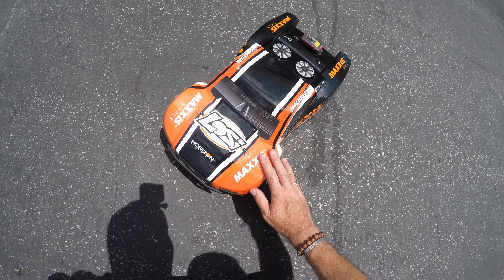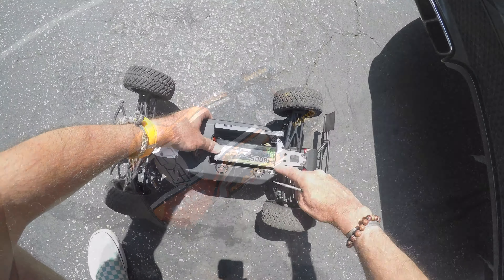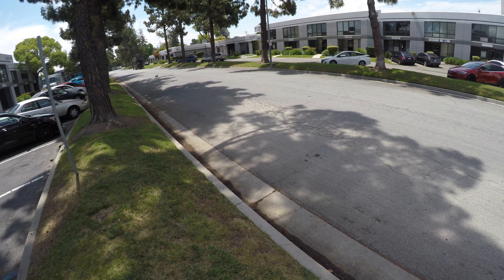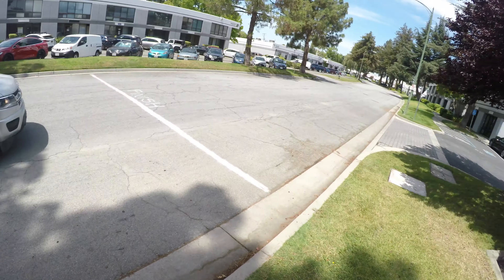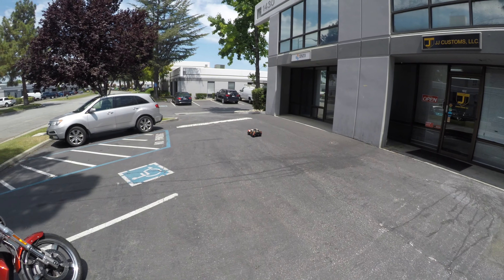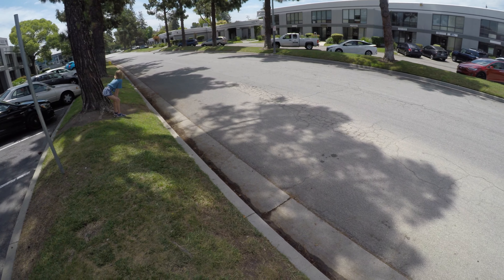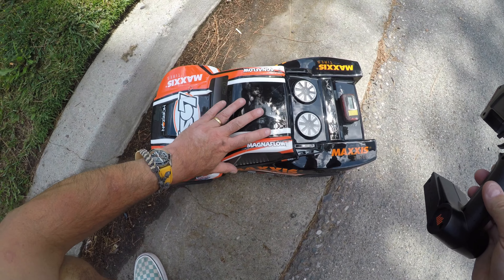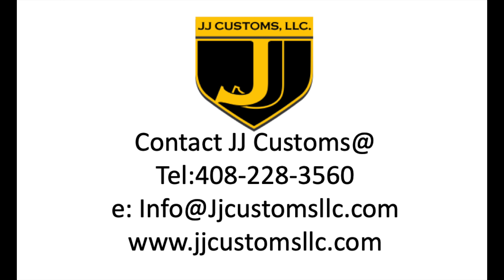How Fast Is The Losi 22S SCT?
25KG Metal Geared Waterproof Servo
1/5 Size Servo

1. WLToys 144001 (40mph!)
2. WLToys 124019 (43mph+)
3. Q902

How Fast Is The Losi 22S SCT? We put the GPS on to find out the top speed on 2S & 3S.
Well somethings amiss in todays speed runs, any ideas guys?